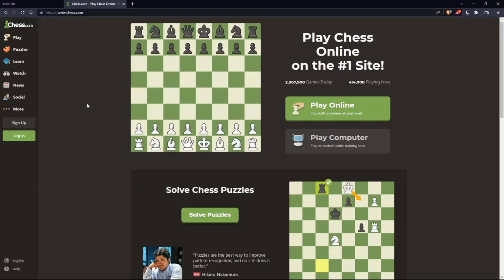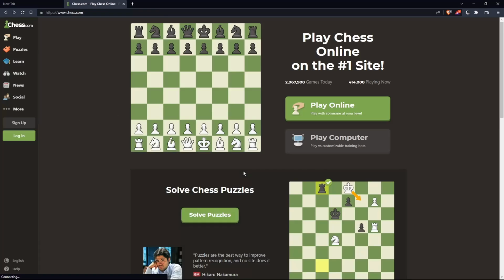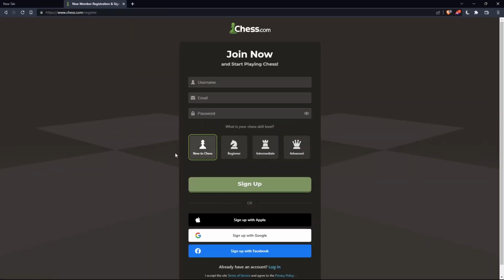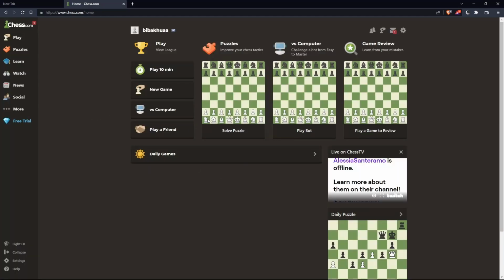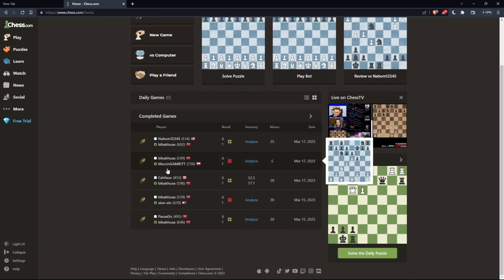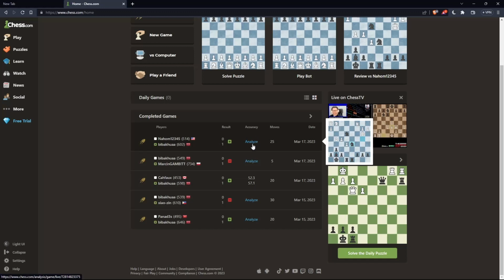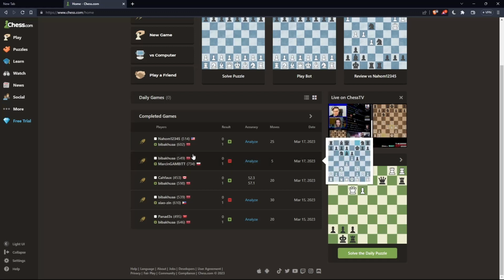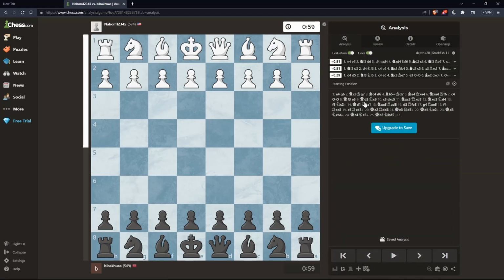How To Use Analysis On Your Game Chess.com Tutorial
Today we talk about use analysis on your game,analysis,game development,chess